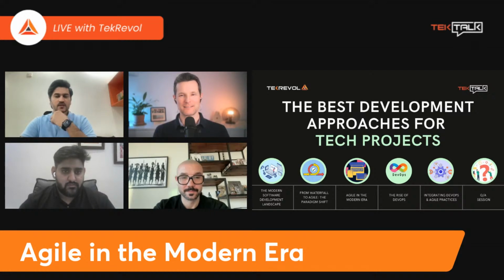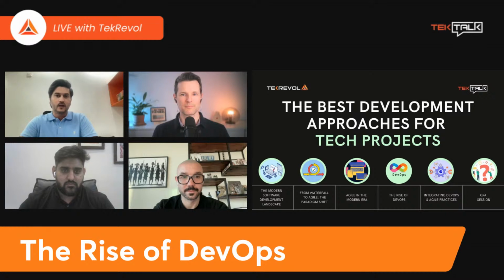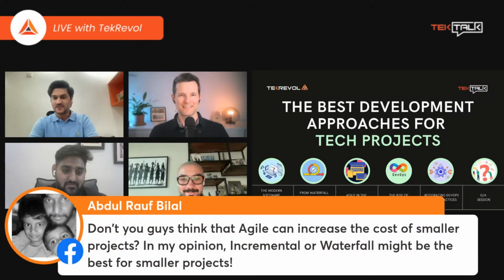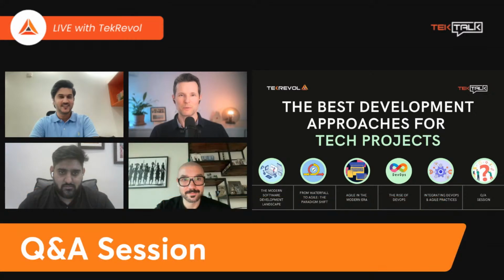The Best Development Approaches for Tech Projects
Join us for an insightful live webinar featuring industry leaders:

Adam Horner, CTO & Co-Founder, Synova Technology
Halid Musa, CTO, BitFlex
Riaz Raza, Director of Engineering, AppVerticals

Moderated by Asim Rais Siddiqui, CTO & Co-Founder, TekRevol.

Tune in to learn about "The Best Development Approaches for Tech Projects" and gain valuable insights and experiences from our esteemed guests.